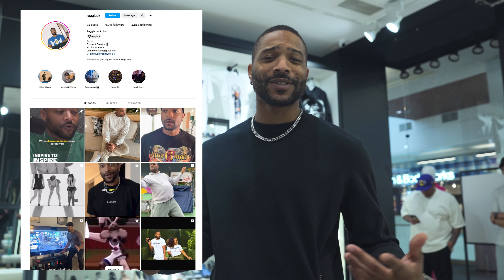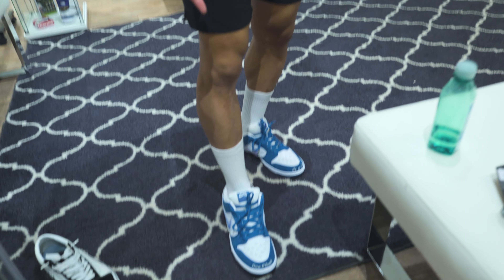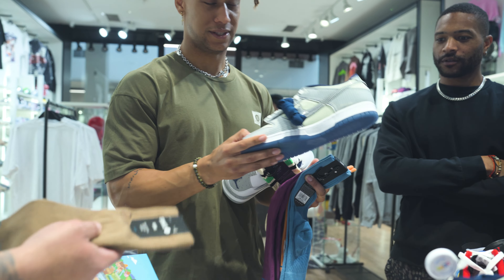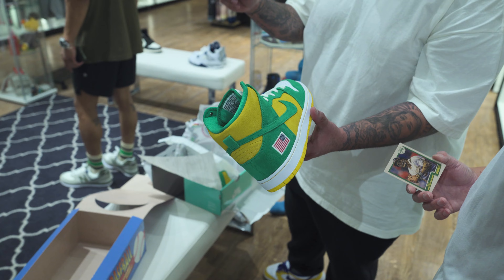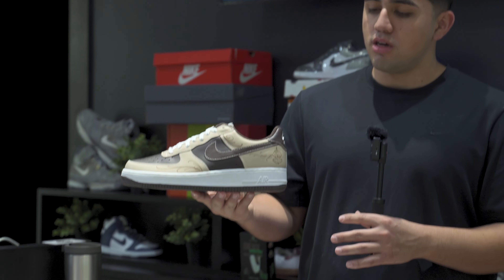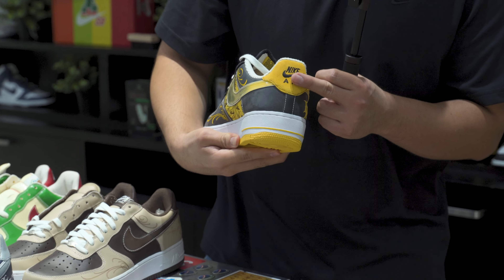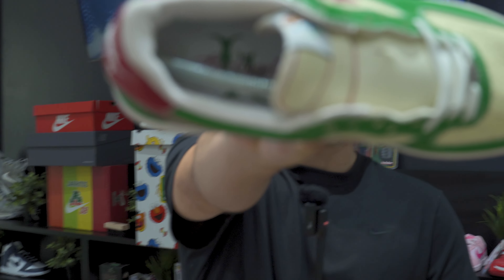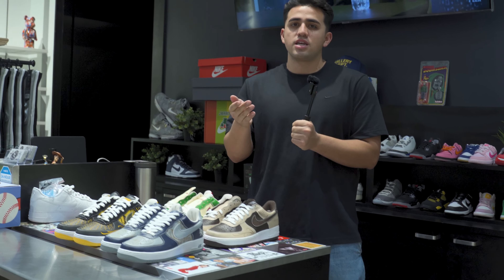CRAZIEST NEWS WE GOT THIS YEAR *NEW PARTNERS*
We’re happy to announce our newest PARTNERSHIP with …

Today we bring out all our hypest sneakers to the table to launch our newest partnership.